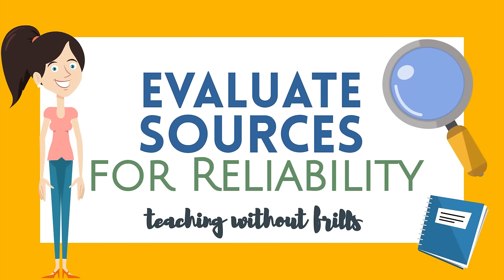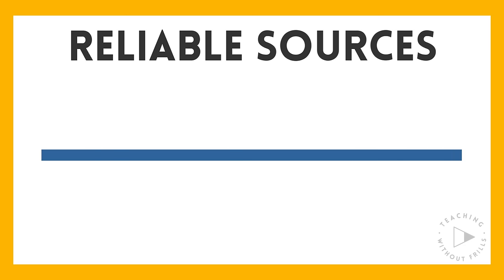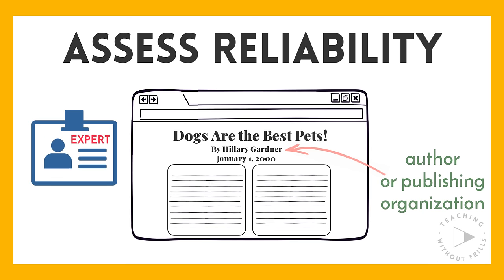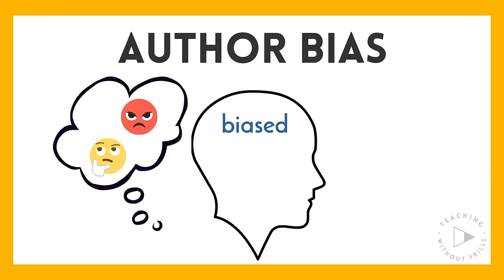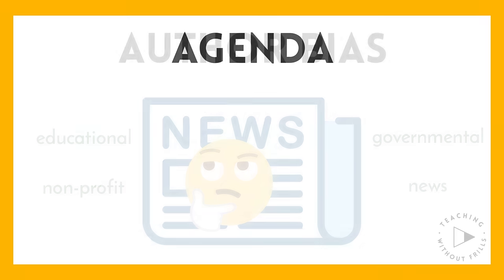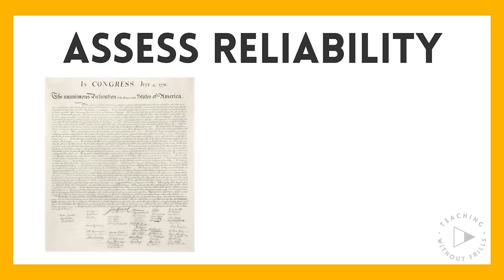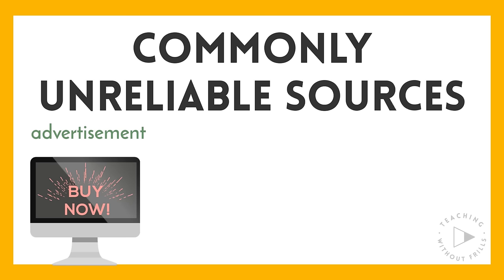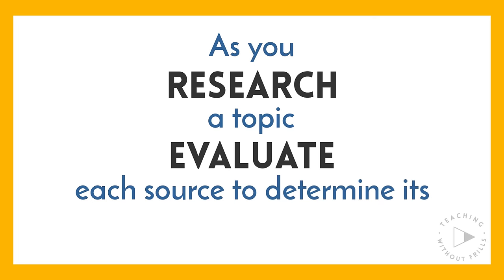How to Evaluate Sources for Reliability - Writing for Kids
In this video, you will learn how to choose the most reliable sources when researching a topic for a research paper. We will define reliable sources, discuss the author's impact on reliability (purpose, bias, and potential agenda), explore ways to assess the reliability of a source, and list commonly unreliable sources.